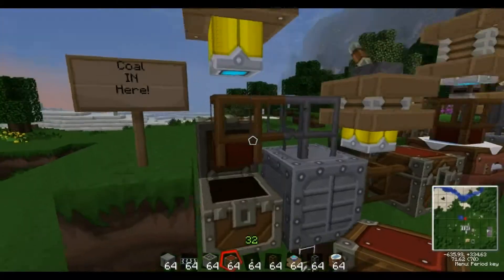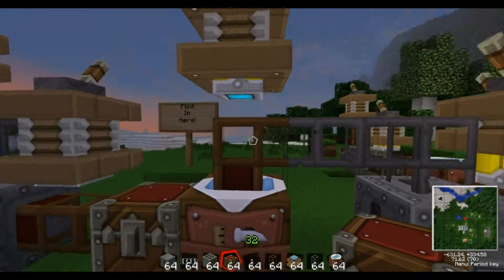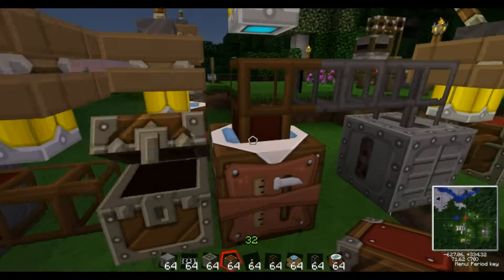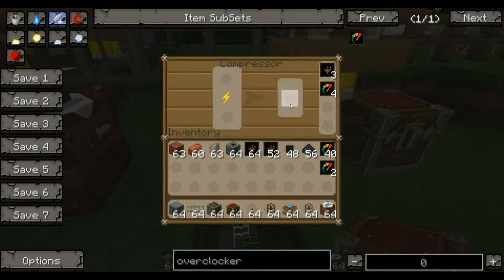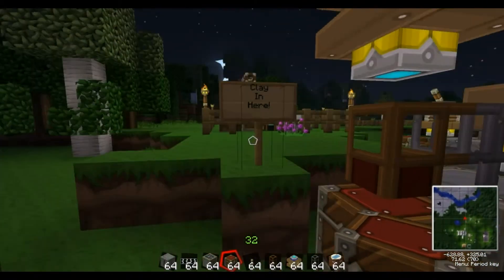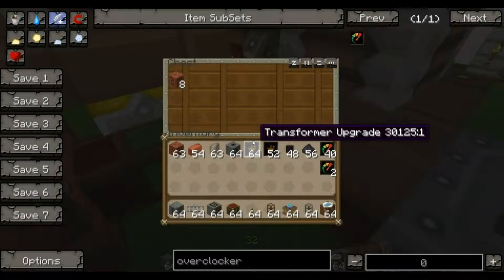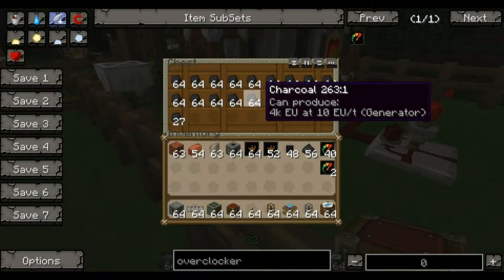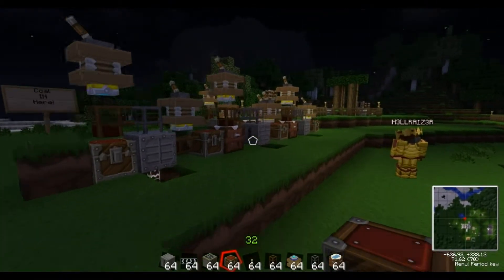ChirpCraft Tekkit Lite Tutorial 4 Automatic Diamond Generator Short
Part 4 of our tekkit lite tutorial series. We show you in short how to set up an automatic Diamond Generator.